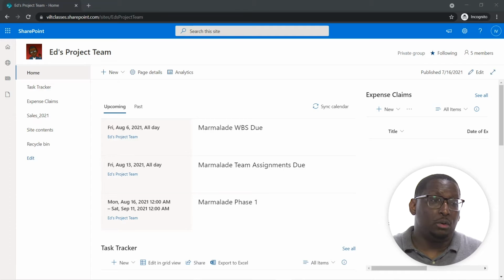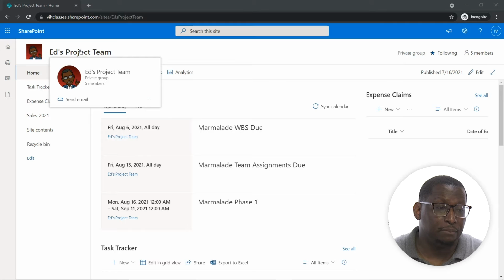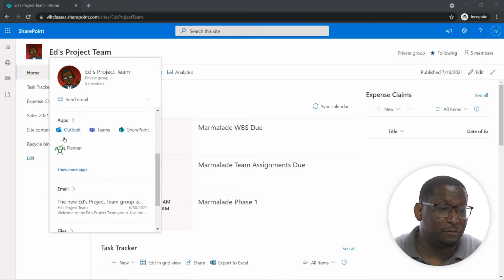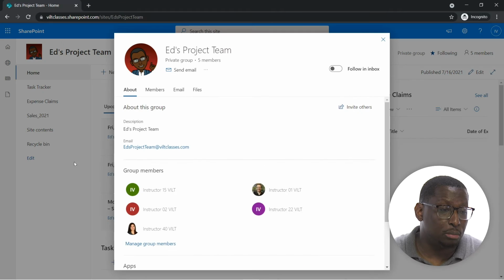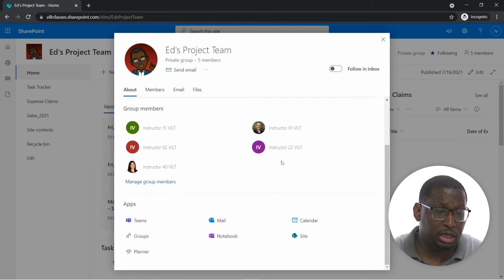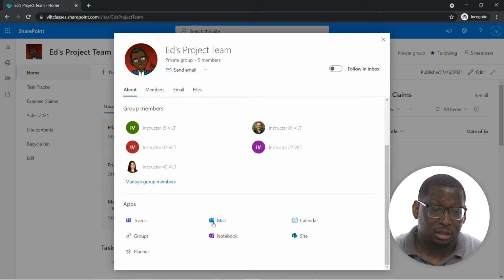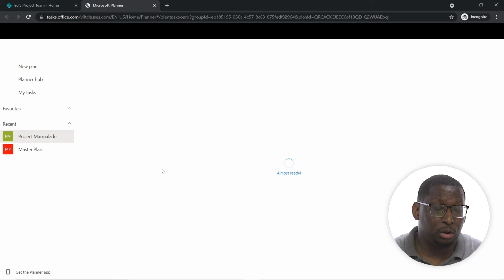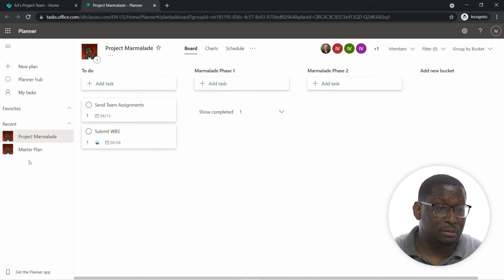Quick Tip - Using Group Apps in SharePoint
In this quick tip, you will learn how to use the different group applications that a team has in SharePoint.

With over 10,000 training videos available for desktop applications and business skills that comprise hundreds of courses, our learning and development consultants can quickly and precisely develop training modules to support your needs. Our video content is engaging and offers assessments that can be used to test knowledge levels pre and/or post-course. Video content is currently accessible in ten languages through closed caption translations on our world-class learning portal or on your own SCORM-compliant learning management system, affordably meeting the needs of your global workforce. You can access our full course and thousands of others by registering for our eLearning Training library.

- Register for our Limelight Series, a training series presented in a live virtual classroom by experienced Intellezy subject matter experts and professionals